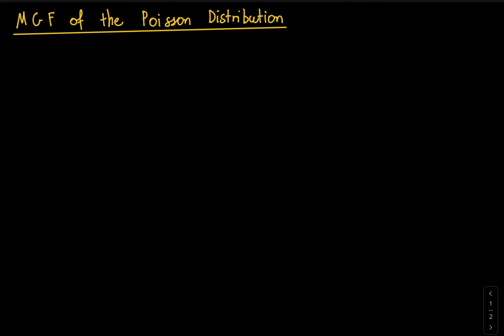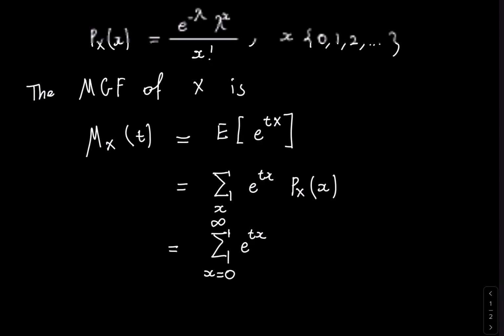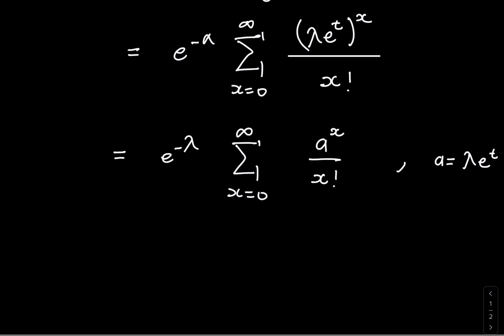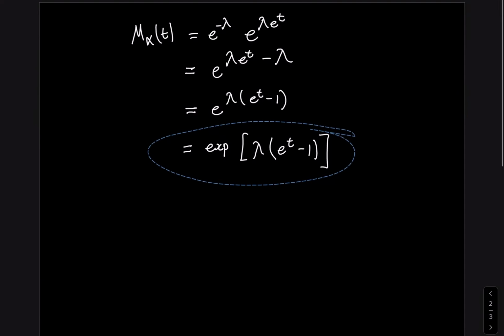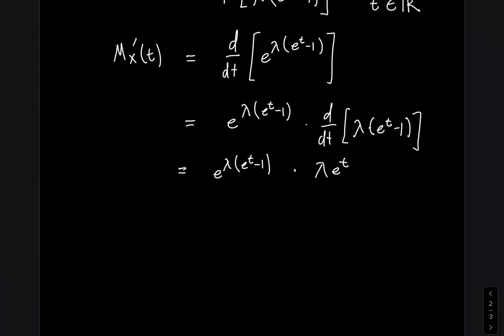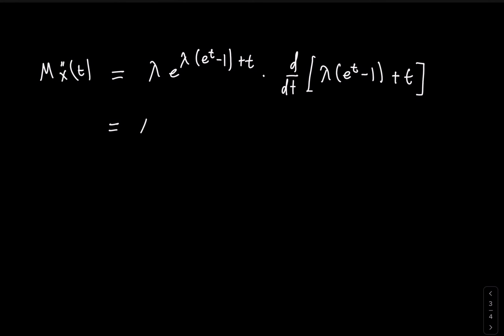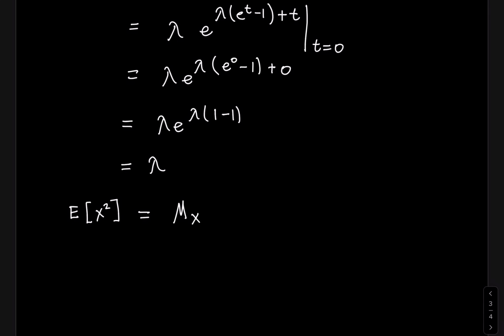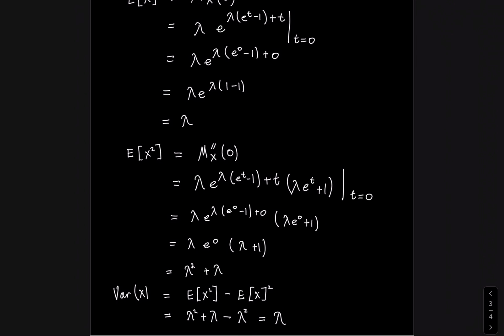Moment Generating Function of the Poisson Distribution